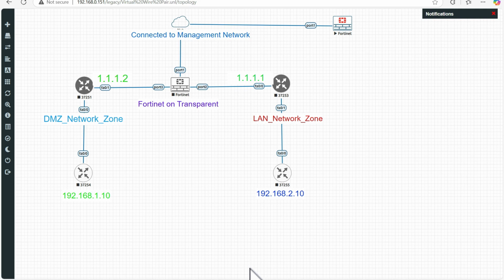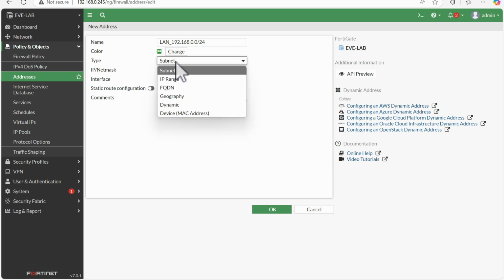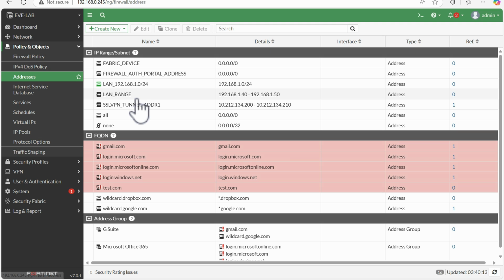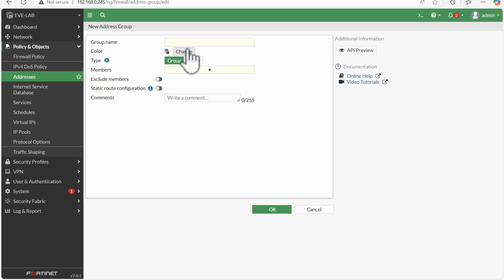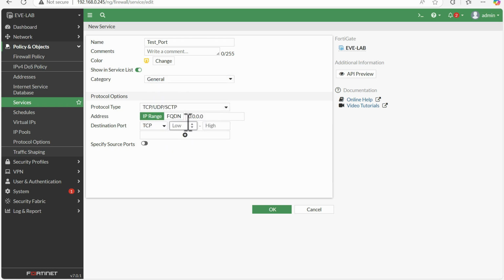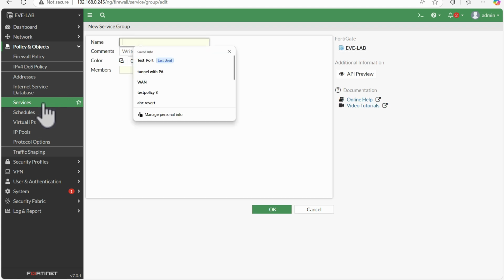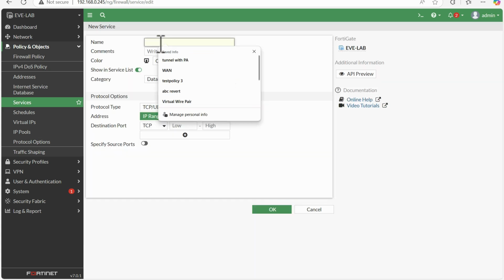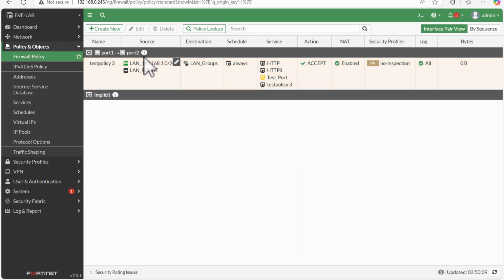Fortinet NSE 4 Address and Service objects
This video describes Fortinet  LAB   NSE 4 Address and Service objects  Deep  drive on Fortinet Firewall VM its also require to pass   NSE 4 (Fortinet Certified Professional) Exam Code FCP -FortiGate 7.4 Administrator.
fortigate Service objects
Fortigate Network Objects